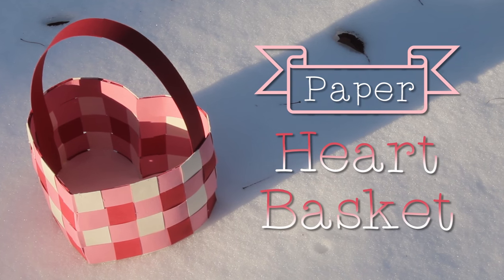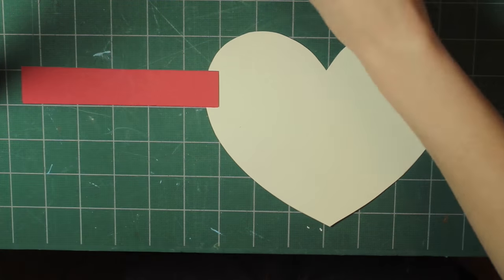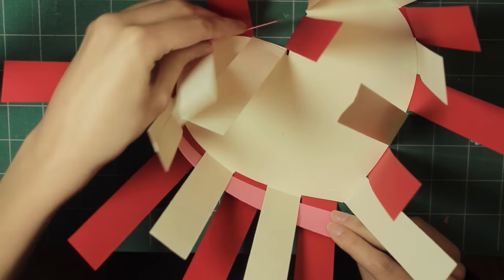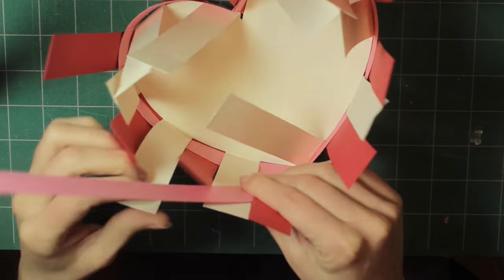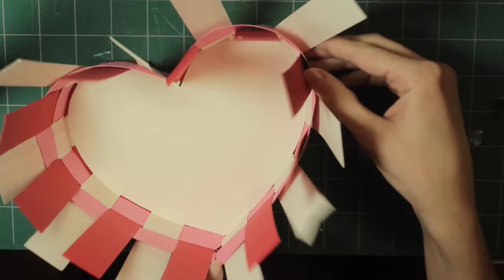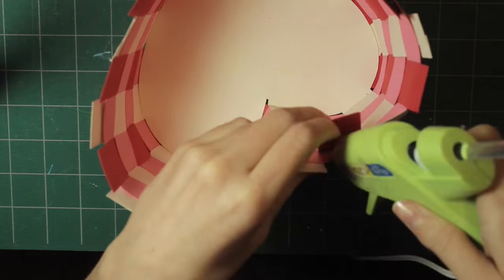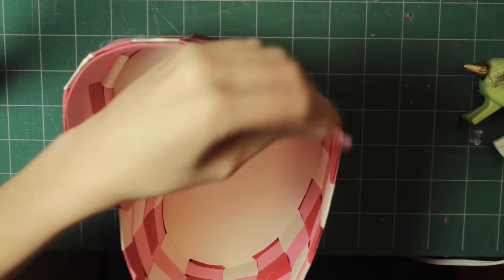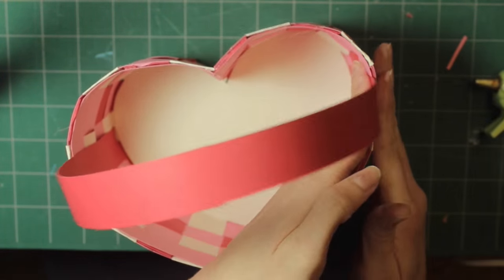Paper Heart Basket Tutorial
This video shows how to create this heart shaped basket out of paper!

Using hot glue and cardstock/heavy paper will make the best basket, but other types of paper and glue should also work.

This is a craft for all ages, and takes about a half hour to forty five minutes to make.

About this channel:
On this channel, you will see creative videos, arts & crafts tutorials and DIYs. If you like polymer clay, felt, wire, paper crafts, holiday cards and crafts...that's what you'll find here! The namesake of this channel (a silly singing pug) also makes occasional appearances!

~Sarah